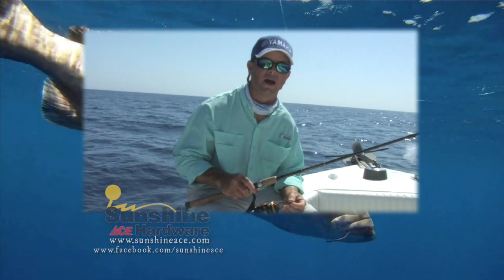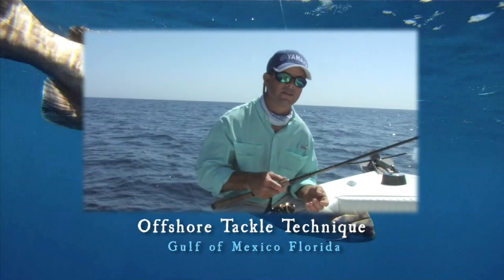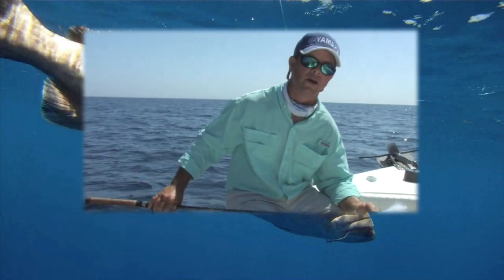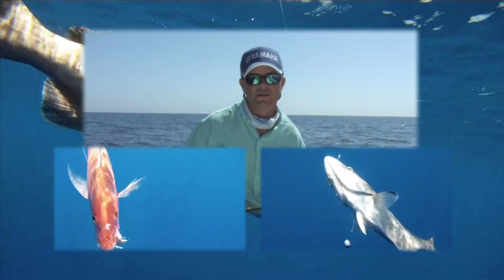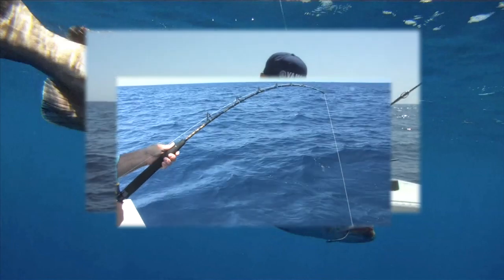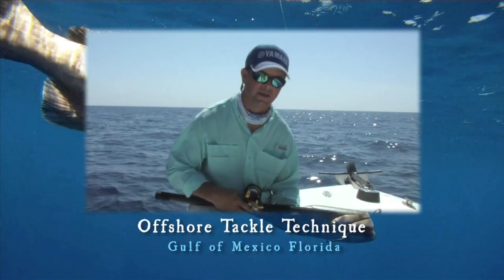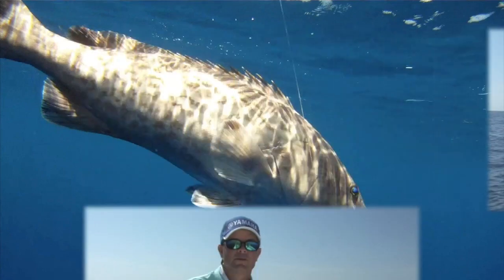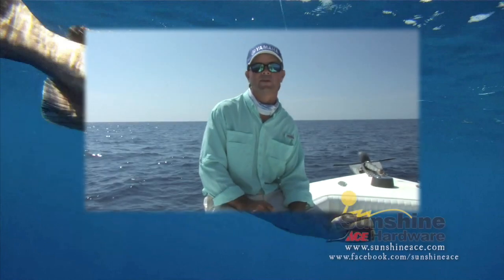How To Fish - Grouper Offshore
Capt Michael Avinon shares his Techniques for catching Grouper on Offshore Wrecks in SW Florida.